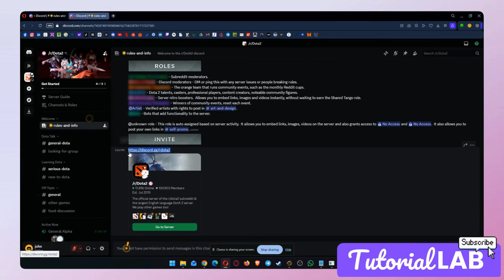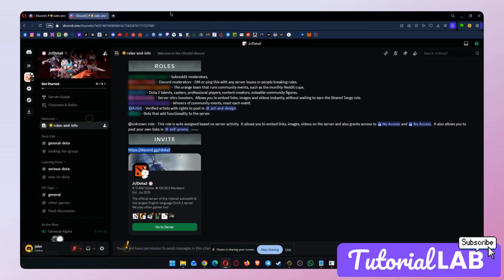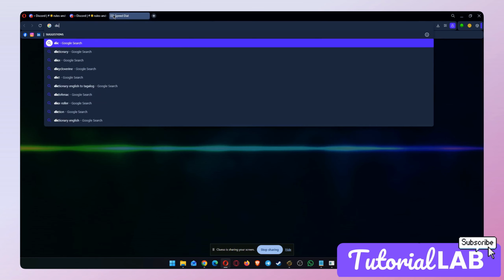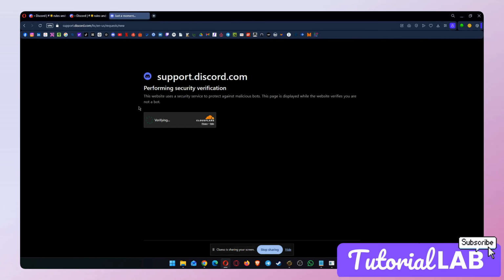How To Report A Server In Discord (Step By Step)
How To Report A Server In Discord

Hello everyone! In this tutorial, I’ll show you exactly "How To Report A Server In Discord" so you can report inappropriate or harmful servers safely. If you’ve been searching for ways to "report discord server" or need a guide on "how to report a discord server", this beginner-friendly tutorial will walk you through the steps clearly.

We’ll go through locating the server ID, submitting a report to Discord, and what information you should include to help the moderation team. You’ll also learn tips for "discord report server" to ensure your report is handled efficiently and appropriately.

By the end of this guide, you’ll confidently know how to report a server in Discord. You’ll be able to take action against rule-breaking servers and help maintain a safe and positive Discord community.